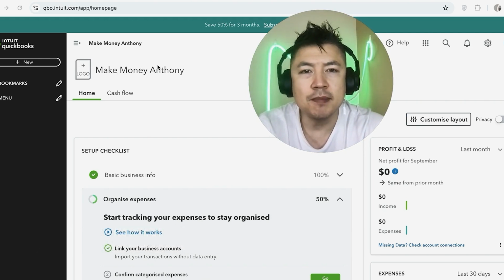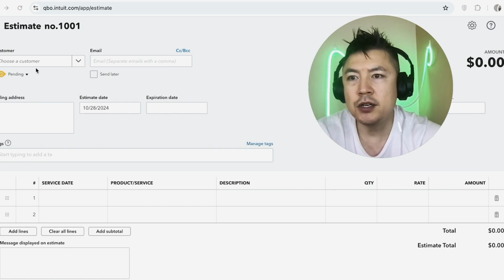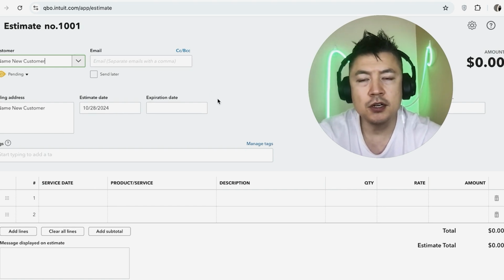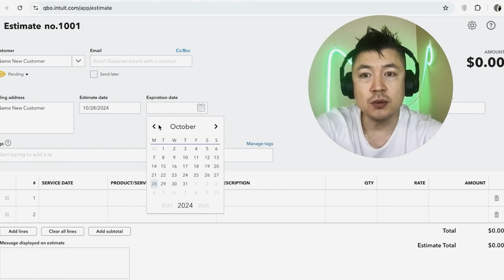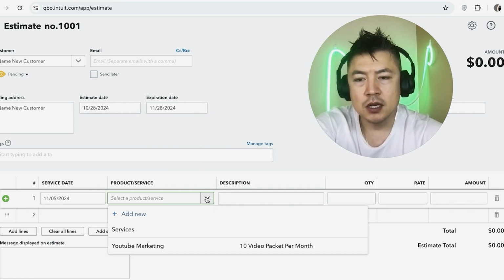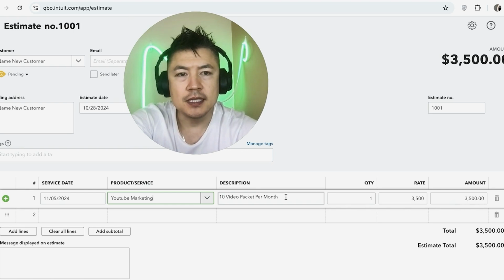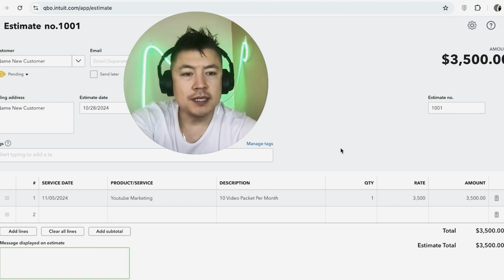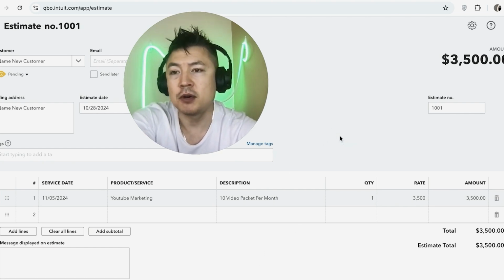✅ How To Create Customer Quote In Quickbooks Online 🔴